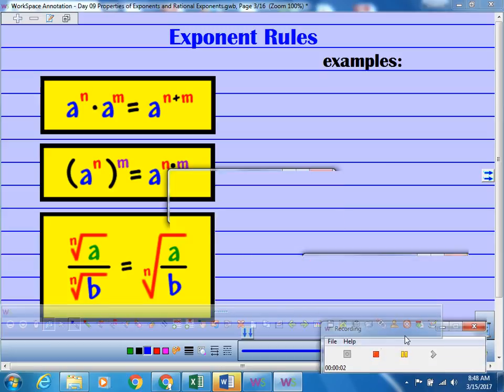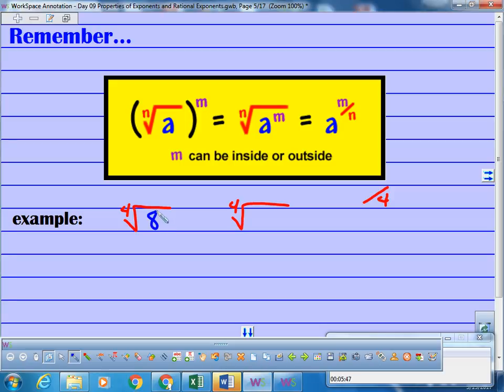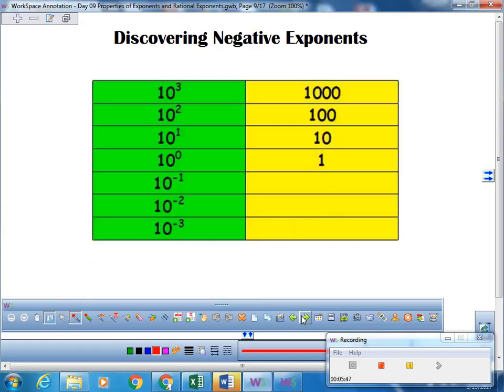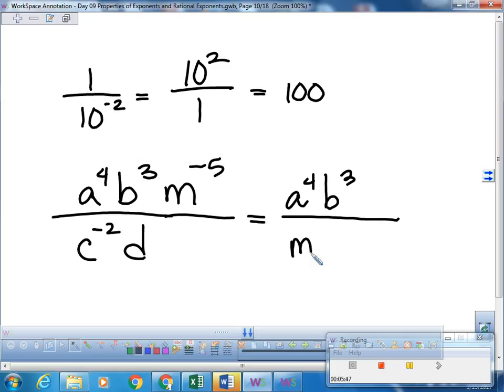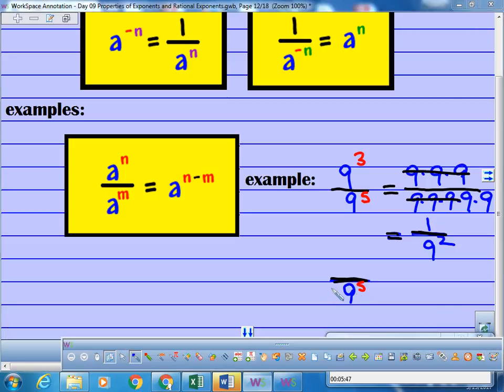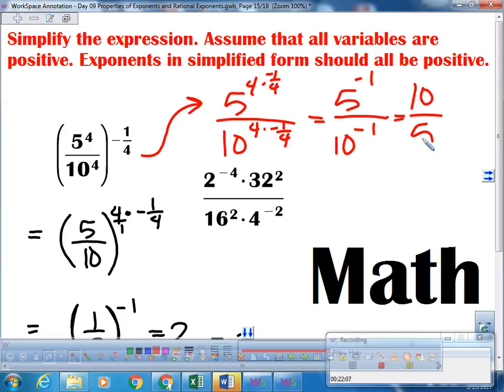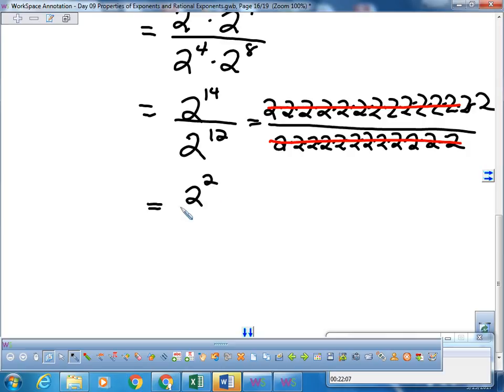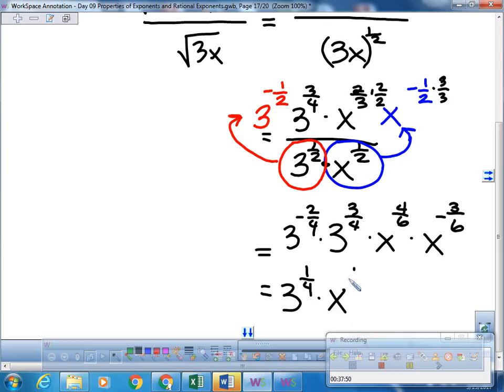Properties of Exponents and Rational Exponents